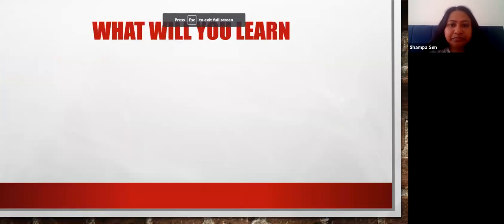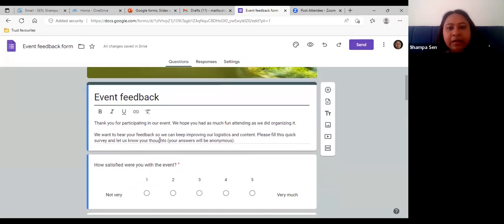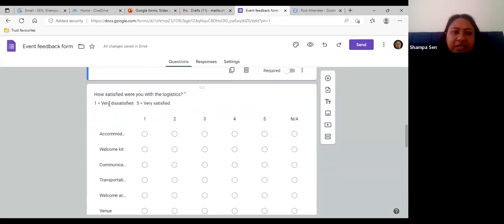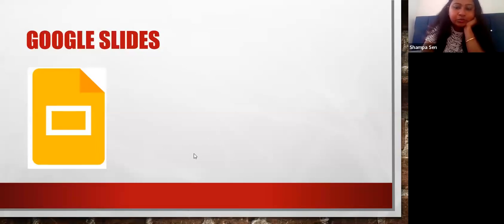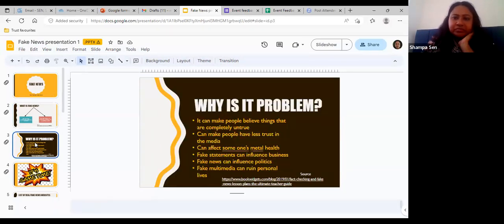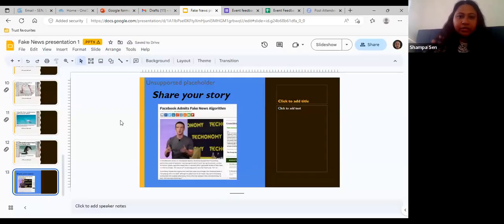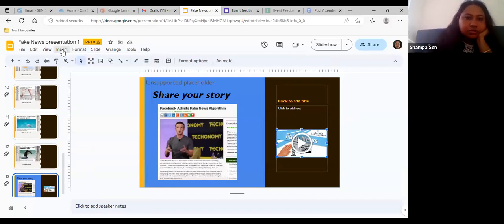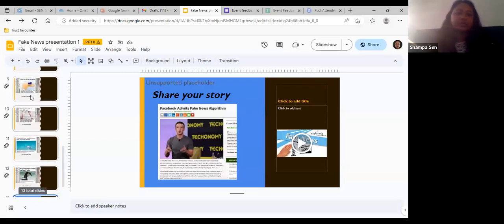CREATING GOOGLE FORMS AND SLIDES